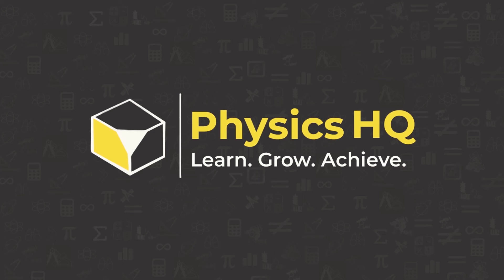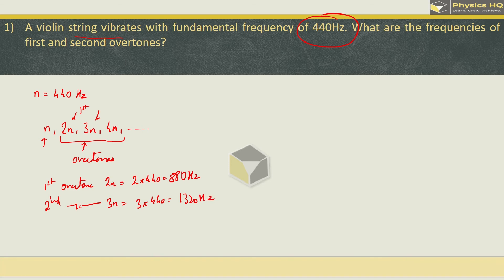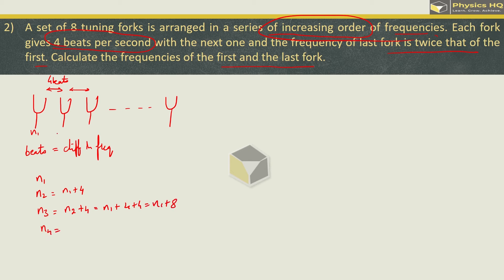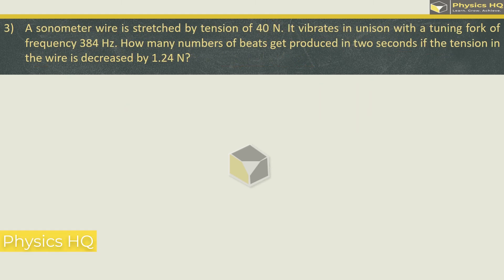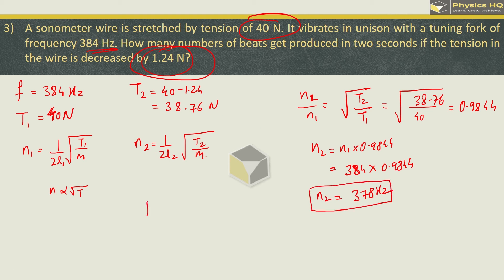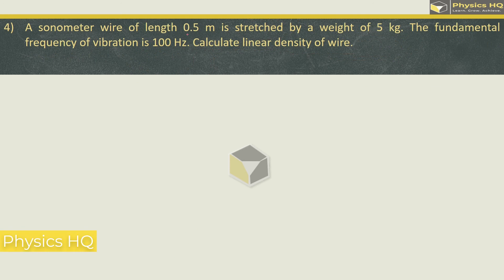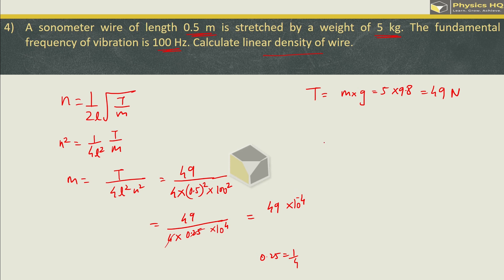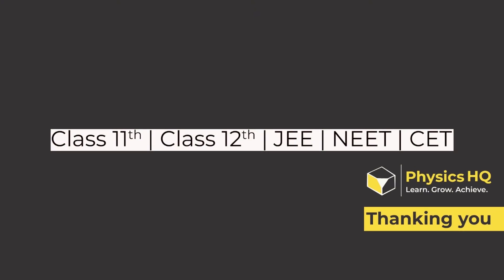Class 12 Physics | Chp 6: Superposition of Waves | Numerical Part 3 | Physics HQ | Prof.Sandeep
In this video, we have solved sums of Chapter 6: Superposition of Waves.